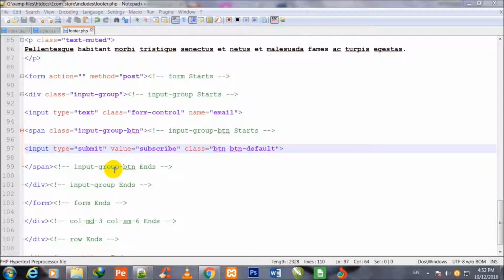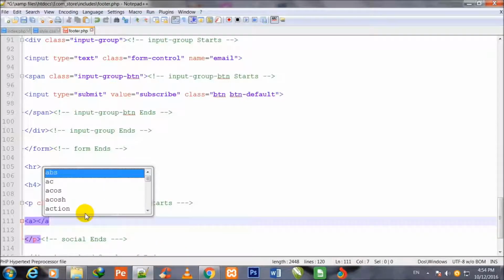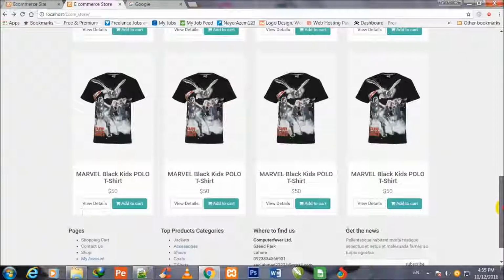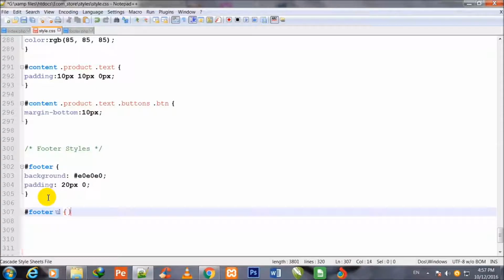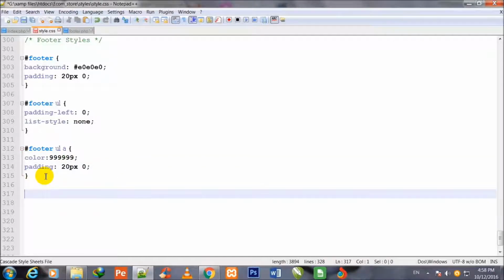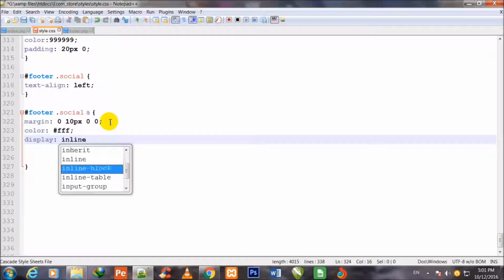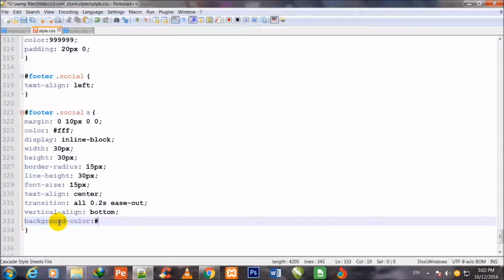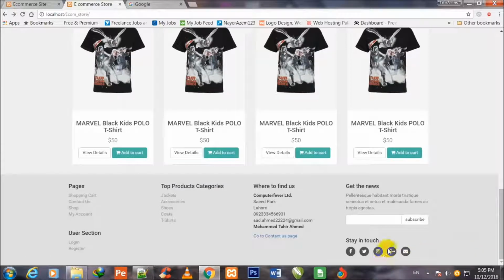Modern E-Commerce Store In php & mysqli With Bootstrap-lecture 20